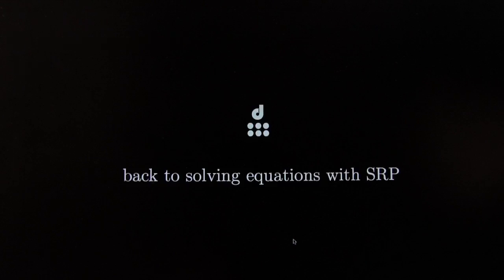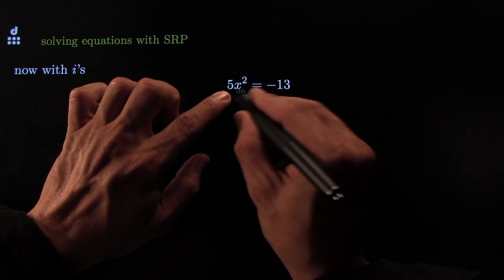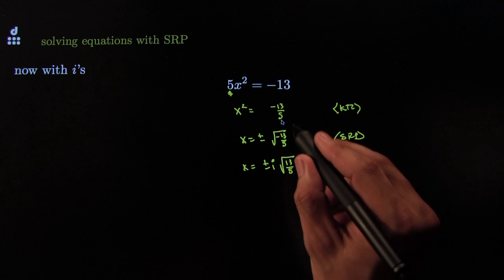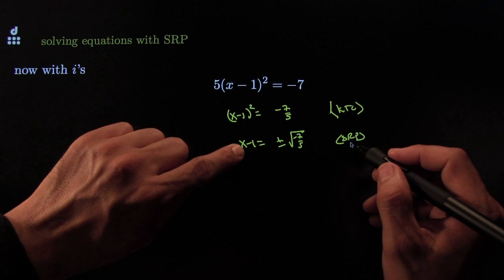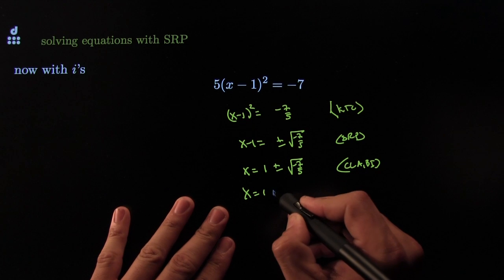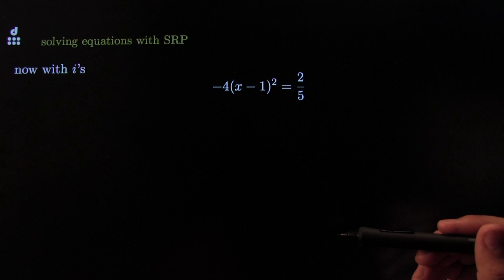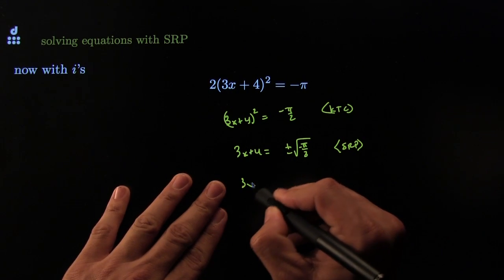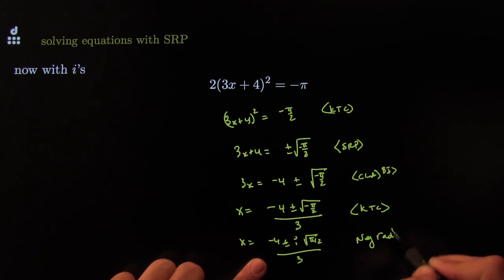046.05.04 complex numbers and square root property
This video is about 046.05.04 complex numbers and square root property